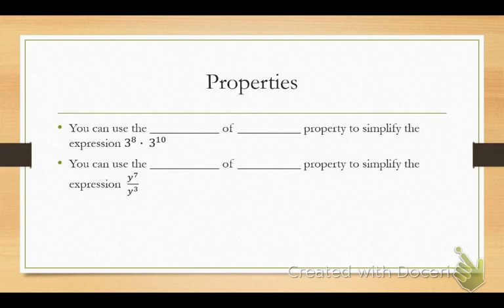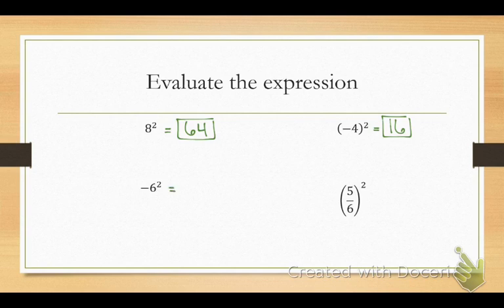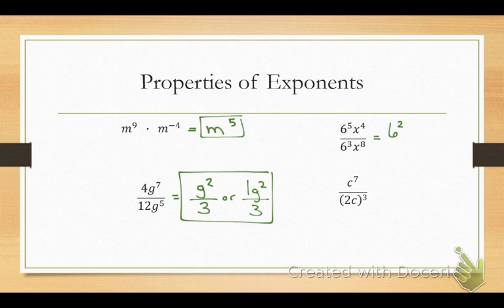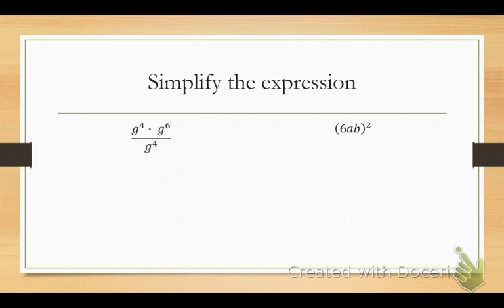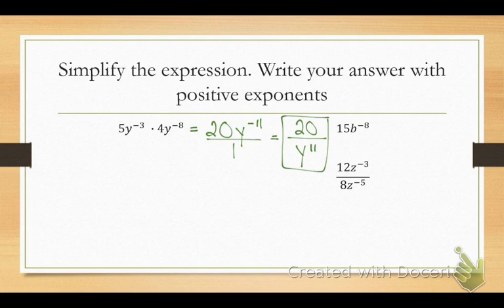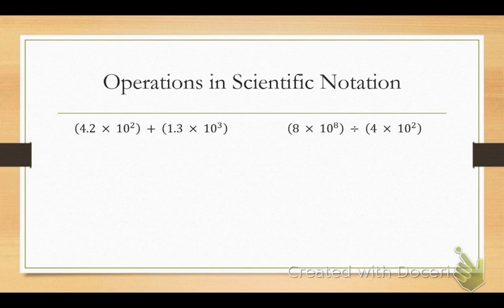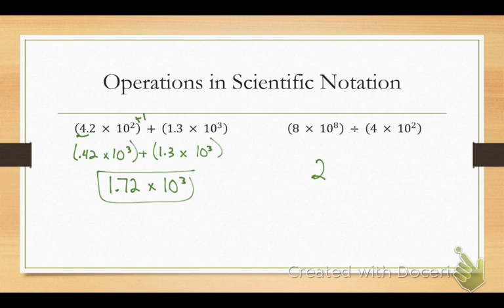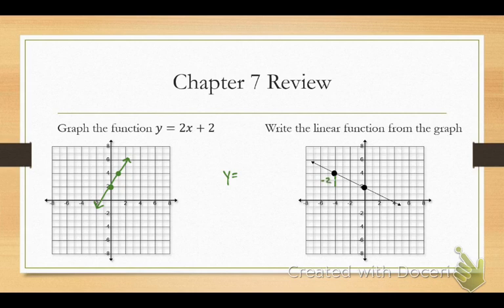Pre Alg Chapter 8 Test Review